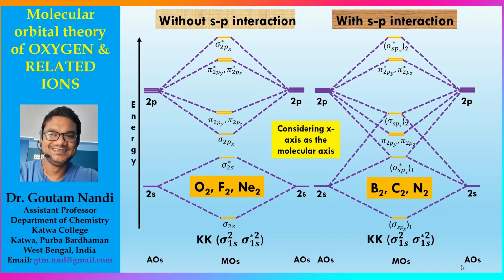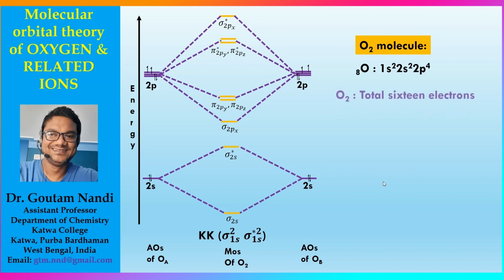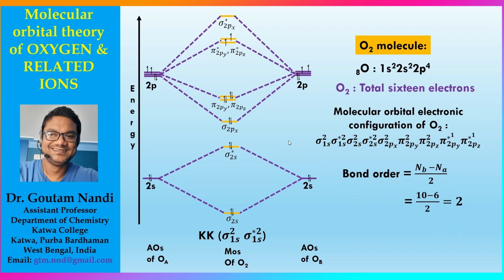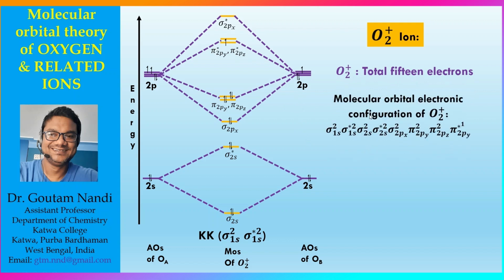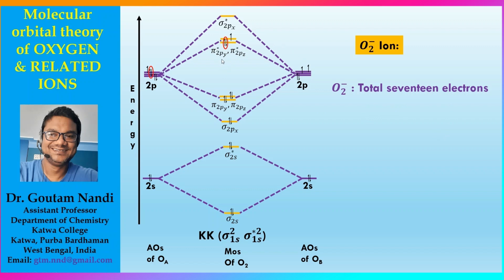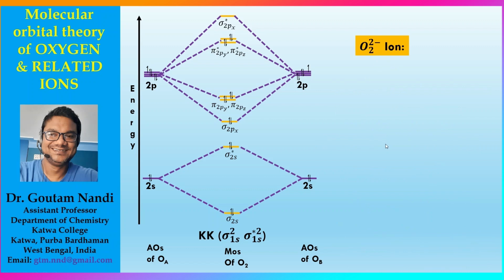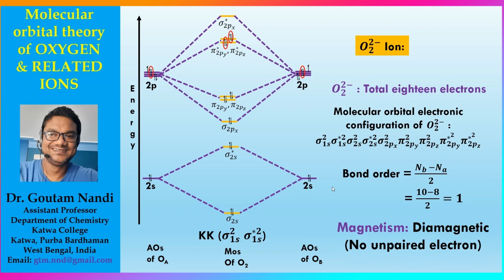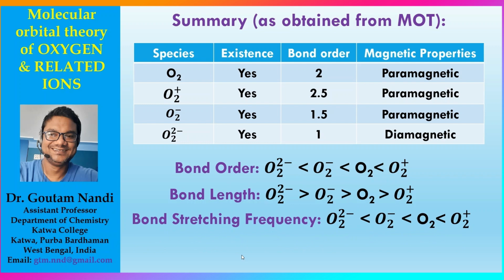Molecular Orbital Theory of Oxygen (O₂) & Its Ions (O₂⁺, O₂⁻, O₂²⁻) | Explained Simply! |video 52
Dive deep into the fascinating world of molecular orbital theory with this comprehensive video! We'll unravel the intricate electronic structure of the oxygen molecule (O₂) and its various ions: superoxide (O₂⁻), peroxide (O₂²⁻), and dioxygenyl (O₂⁺).

1. Molecular orbital diagram of o2 class 11
2. Molecular orbital diagram of o2 class 12
3. Molecular orbital diagram of superoxide
4. Bond order of O2
5. Molecular orbital diagram of peroxide
6. O2 molecular orbital diagram bond order
7. Molecular orbitals of diatomic molecules